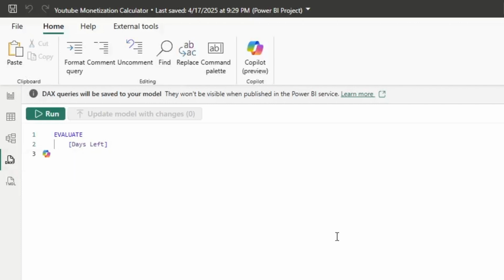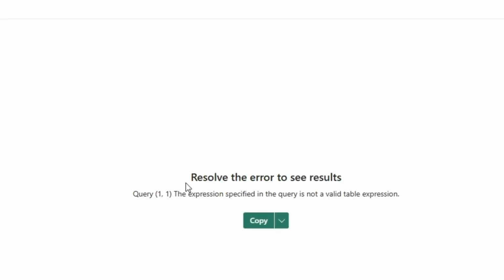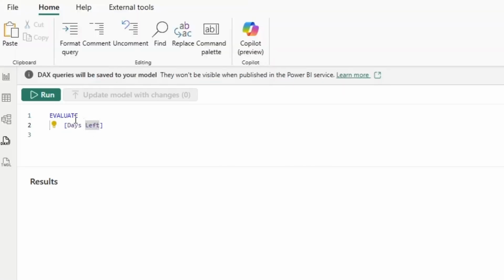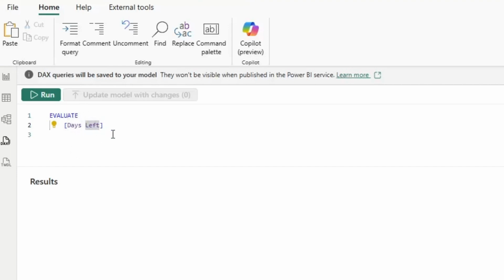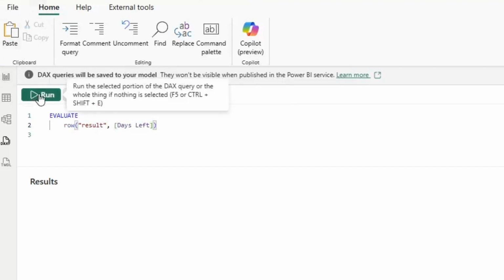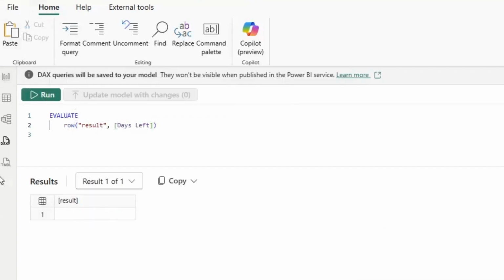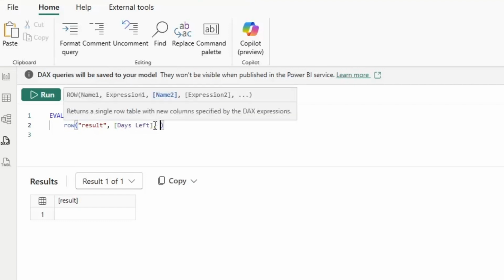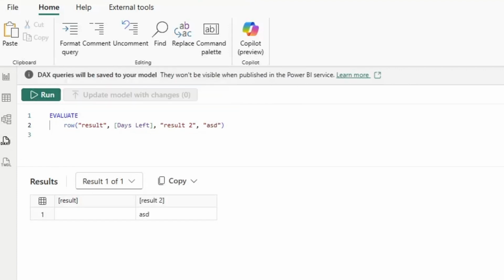Power BI Hacks: Master DAX Query View!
In this video we talk about how to use the row function in Power Query in DAX Query View!